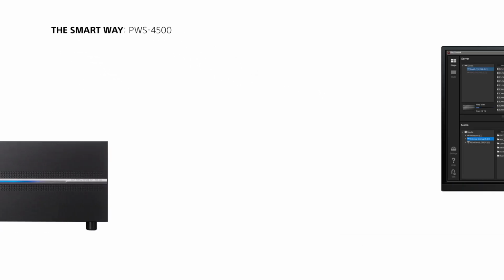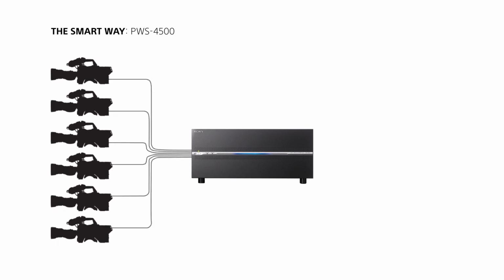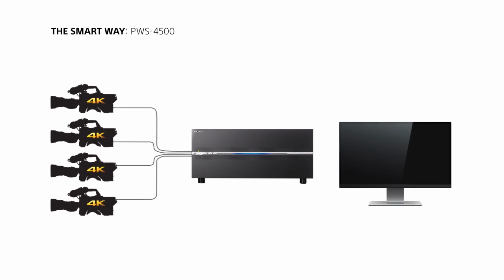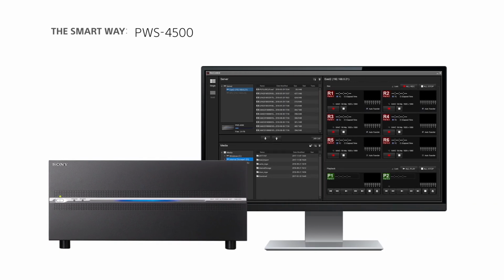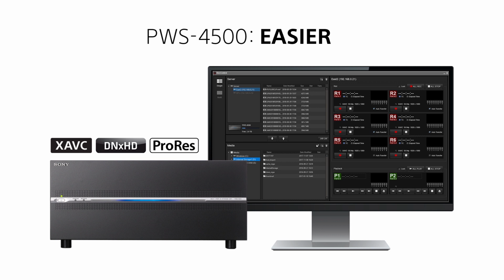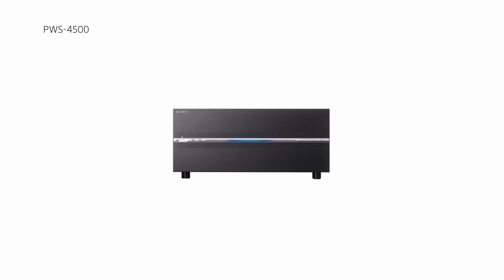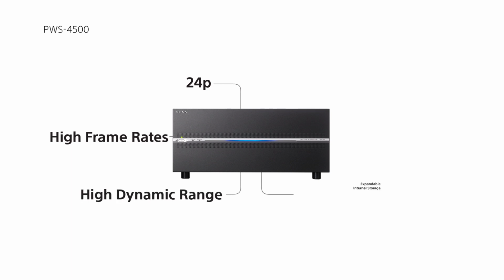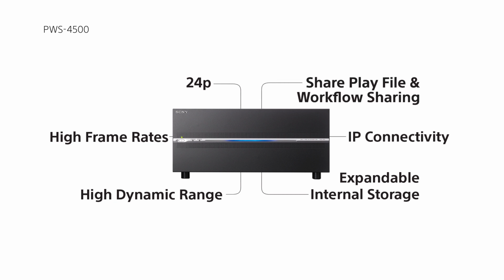PWS-4500 Server At A Glance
Discover smarter multi-cam recording with Sony’s PWS-4500 server.

Give us two minutes and we’ll show you the simpler, easier, faster way to record a multi-camera shoot. Watch our video and discover the difference between the brute force method – a small army of portable recorders – and the smart way: Sony’s PWS-4500 server. Already proven in high-profile broadcast sports, the PWS-4500 can simultaneously record eight Full HD feeds and connect to your editing system via 10-Gigabit Ethernet. See what it can do for you.